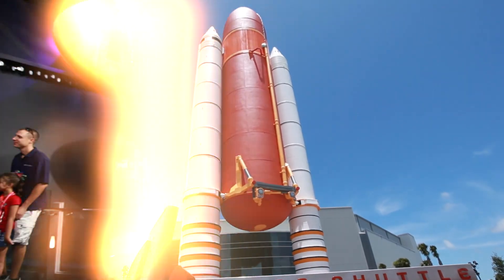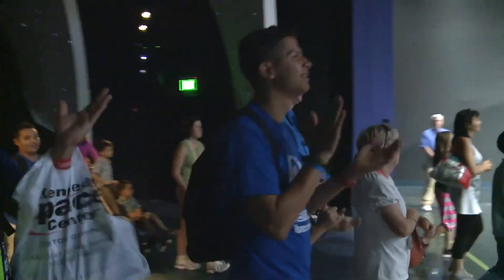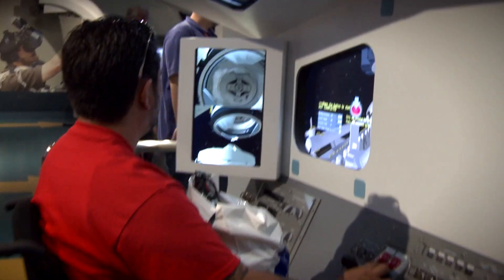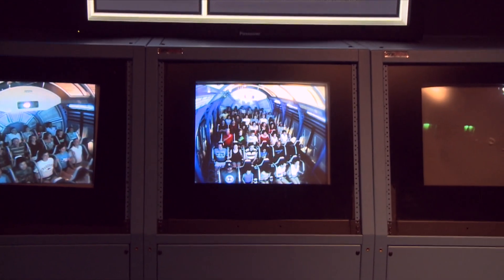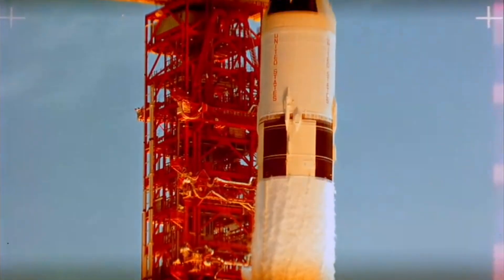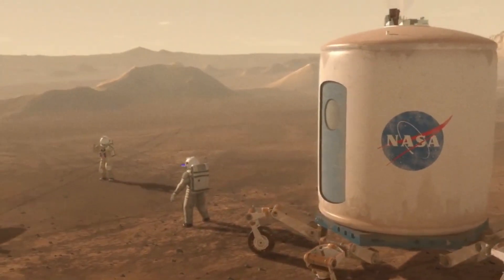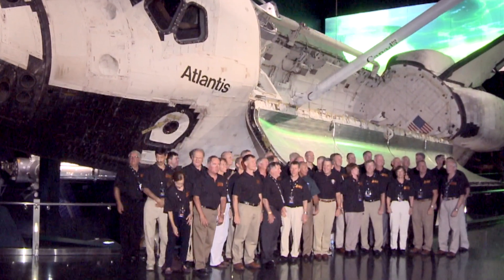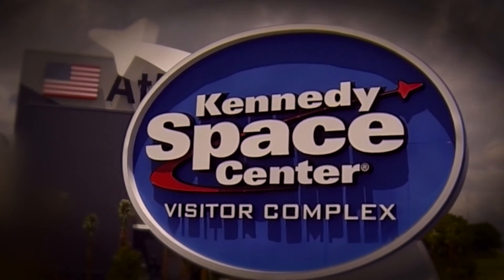Kennedy Space Center Visitor Complex Overview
Take a look inside the only Central Florida attraction that takes you inside America's space program, and puts you nose to nose with the last Space Shuttle to fly around the planet, Space Shuttle Atlantis. Get an insider's view of the Kennedy Space Center on one of our exclusive bus tours, or book a special lunch with an astronaut, ask questions, and take a picture.